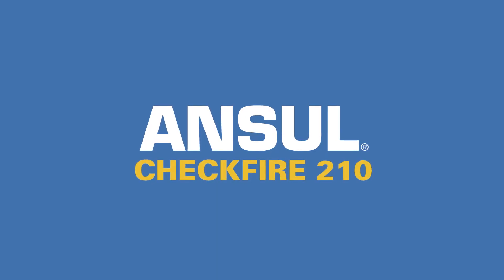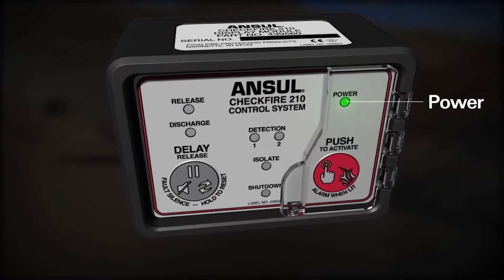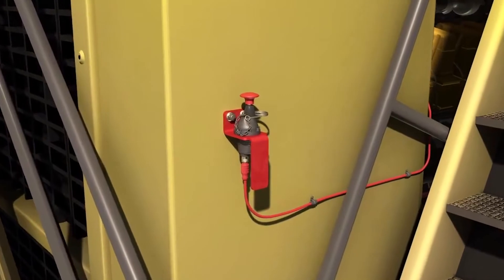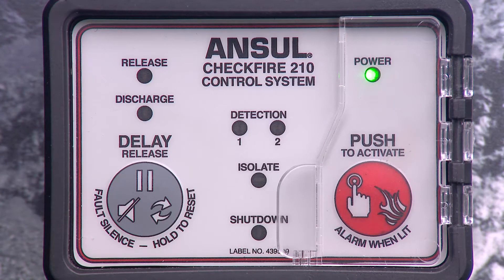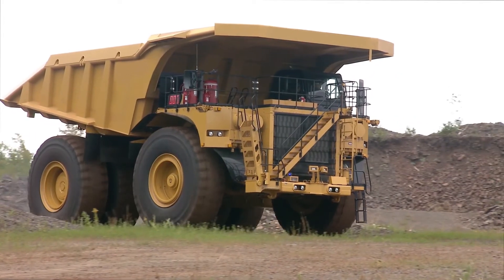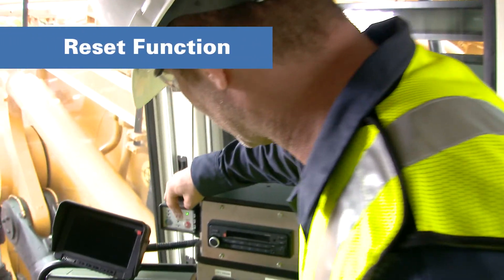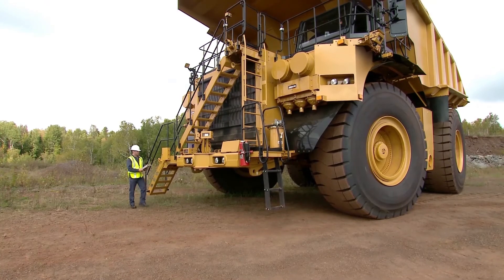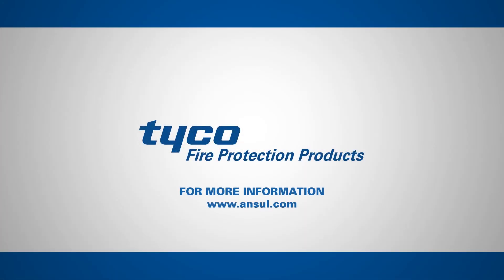ANSUL® Operator Training: CHECKFIRE 210 Detection & Actuation Systems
ANSUL® Operator Training: CHECKFIRE 210 Detection & Actuation Systems.  This owner/operator video guide covers the major components of the CHECKFIRE 210 System, what to do in the case of a fire, and what checks should be conducted to make sure the system is operational.  The CHECKFIRE 210 System is designed for operation in heavy duty vehicles.